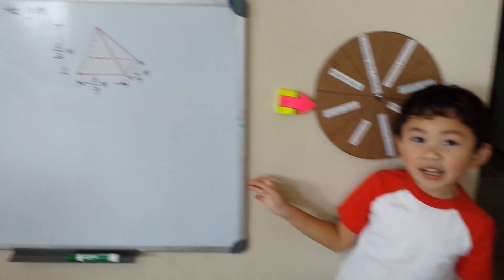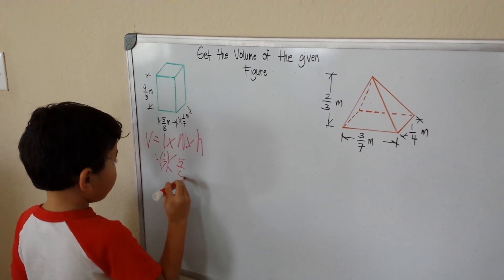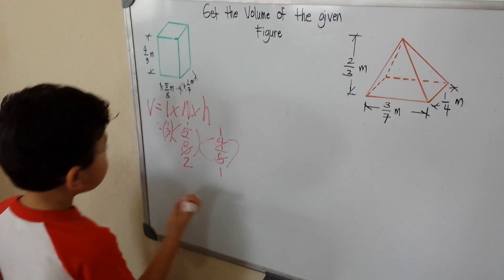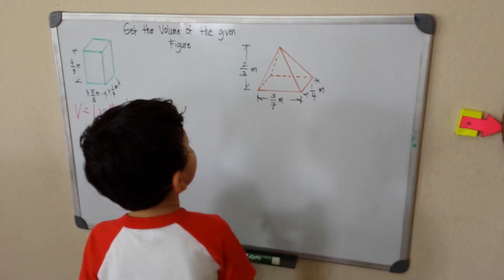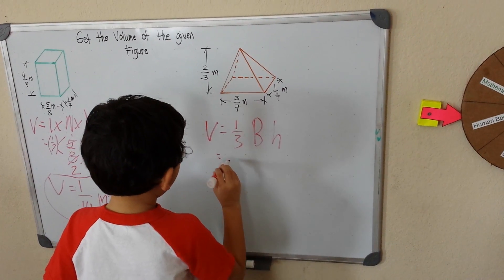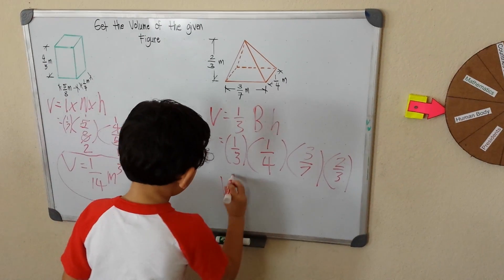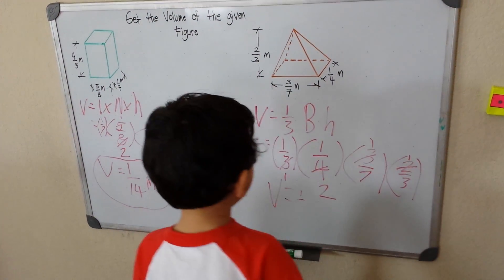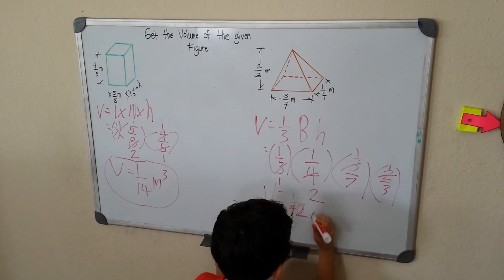Rectangular Prism and Pyramid with Fractions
Volume of Pyramid and Rectangular prism